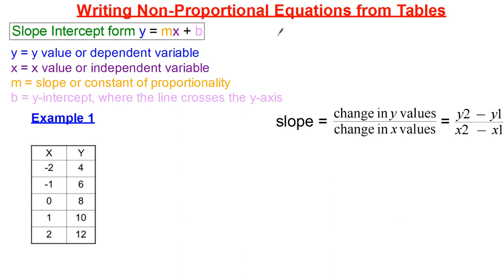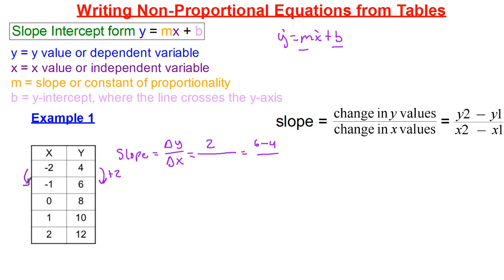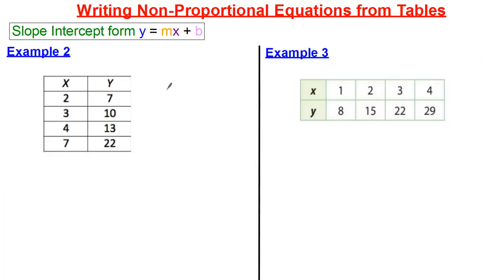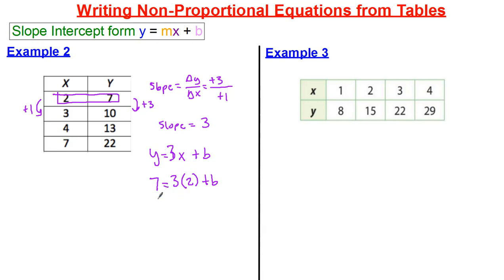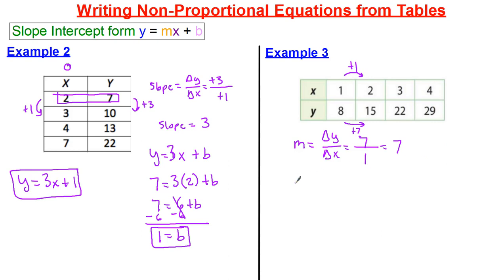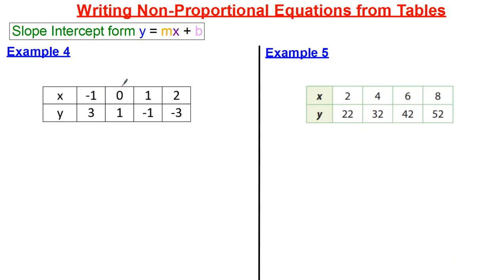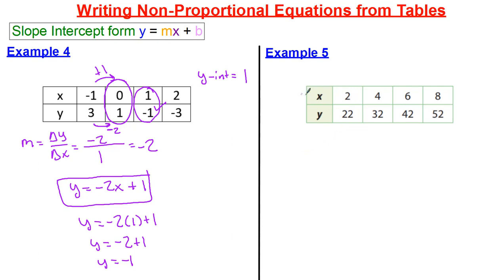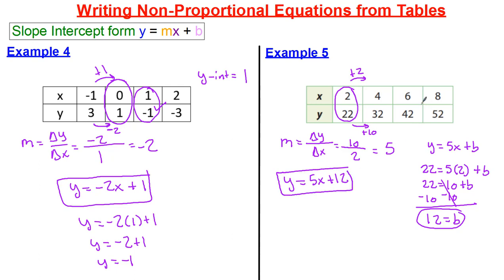Non-Proportional Tables to Equations